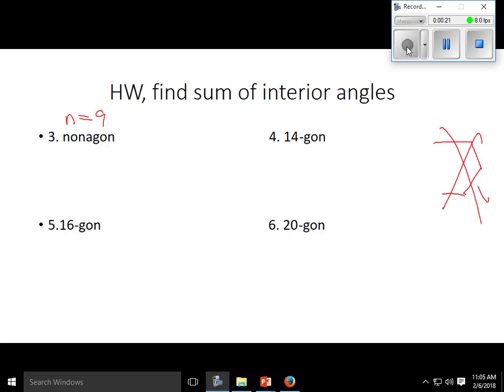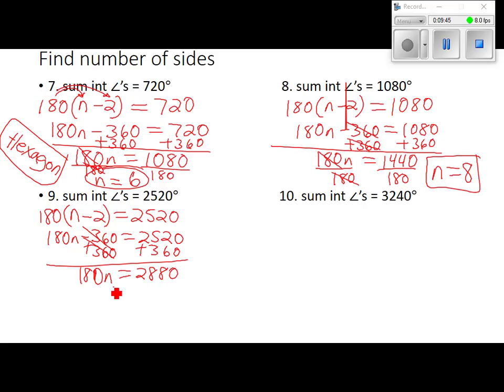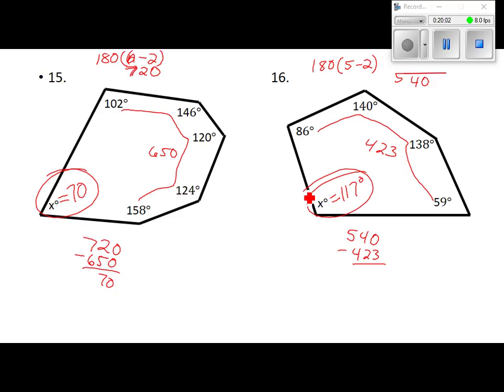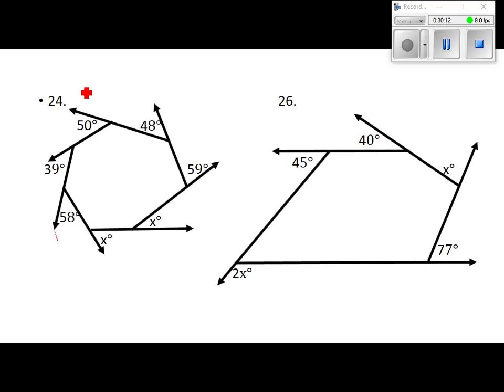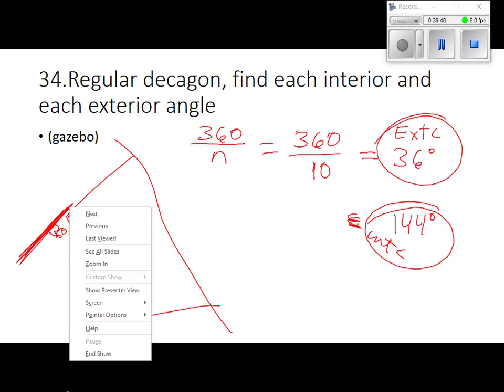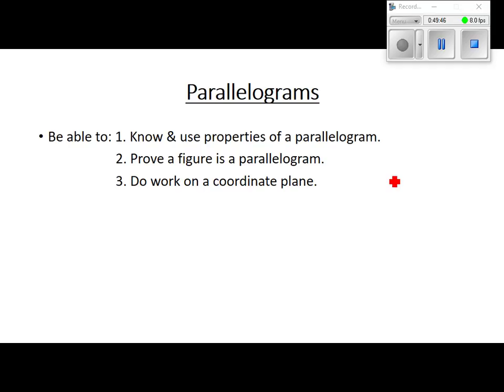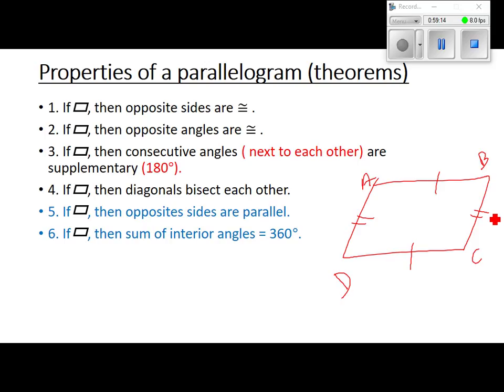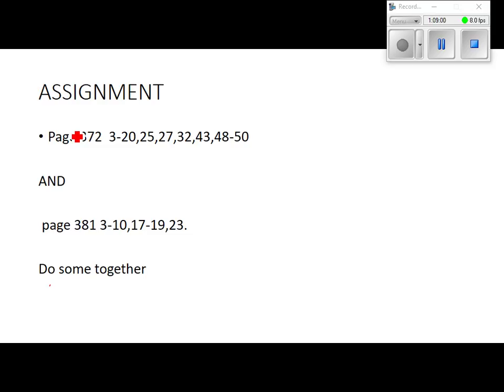video lesson 7 2 & 7 3 used 17 18